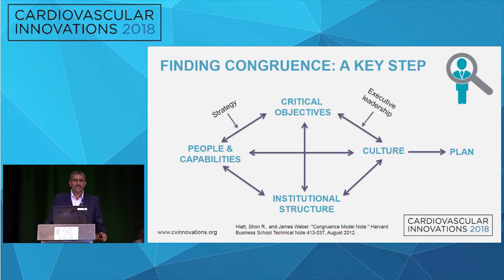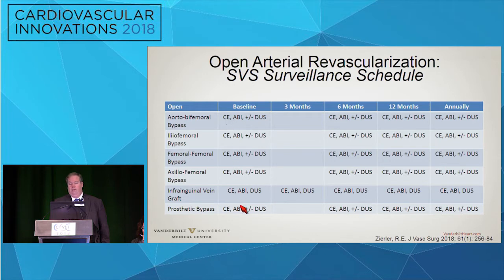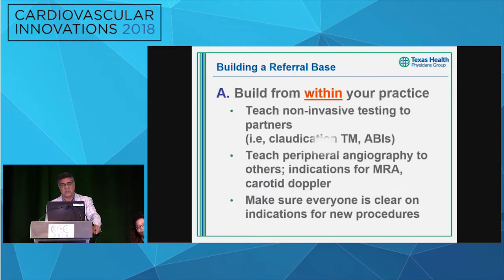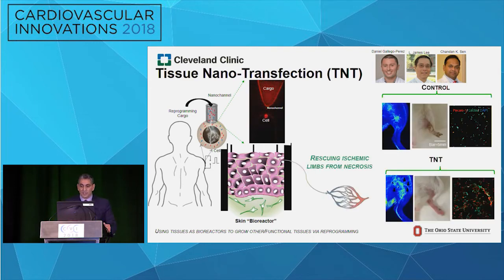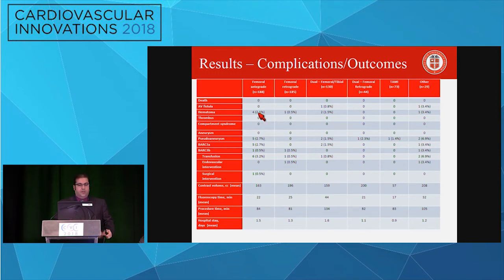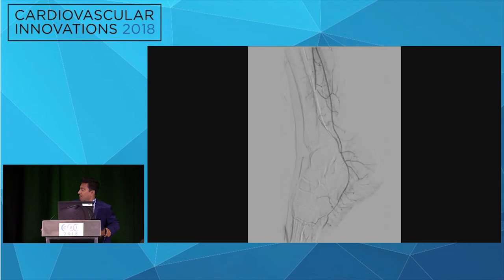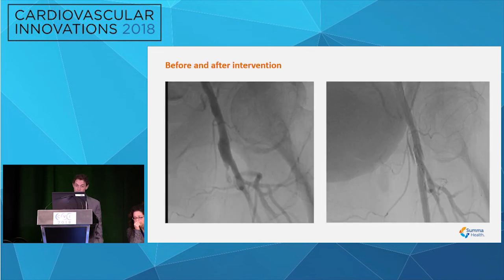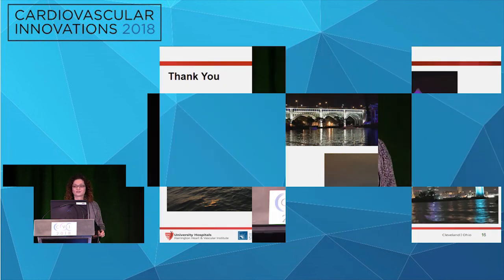CVI2018 Session: Master's Approach to Critical Limb Ischemia II (Aspen Ballroom, July 28, 10:30 am)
Moderators: Karem Harth, MD and Philip Goodney, MD

How to build a research infrastructure for clinical trials
Subhash Banerjee, MD

How I follow-up my patients post revascularization
Joshua Beckman, MD

Disparities in CLI treatment, how can we change this
Philip Goodney, MD

Master's advice - how to overcome challenges in practice
Tony Das, MD

Innovation in vascular disease, what you need to know Marwane Berrada

Extreme access
Mack Ansari, MD

I am proud of this CLI
Subasit Acharji, MD

My worst aortoiliac complication
Christopher Huff, MD

My worst SFA complication
Justin Dunn, MD

My worst tibial complication
Karem Harth, MD

Moderated panel discussion & audience Q&A
Drs. Banerjee, Goodney, Laird, Berrada, Acharji, Huff, Dunn, Harth,